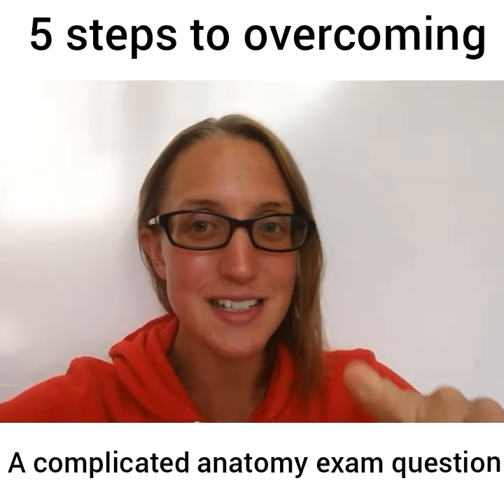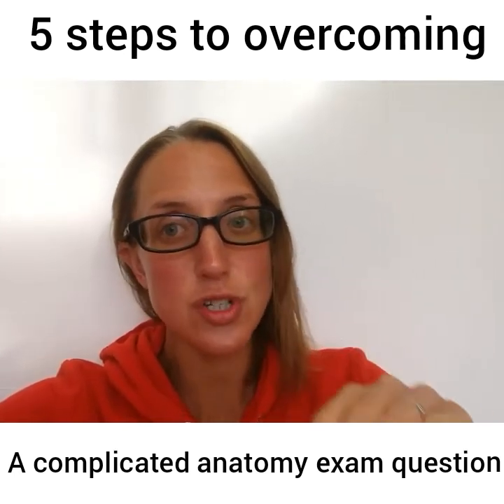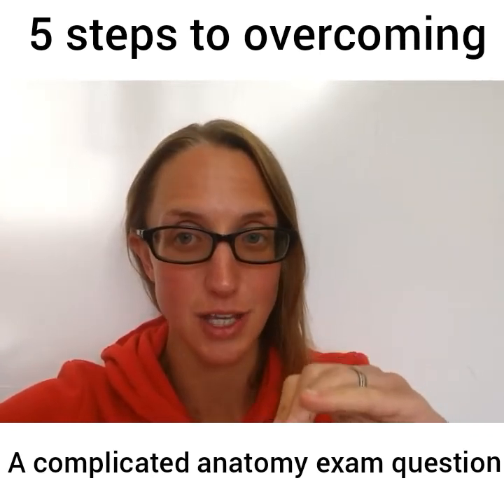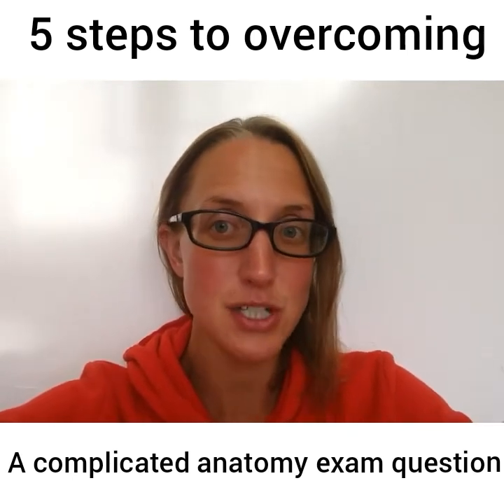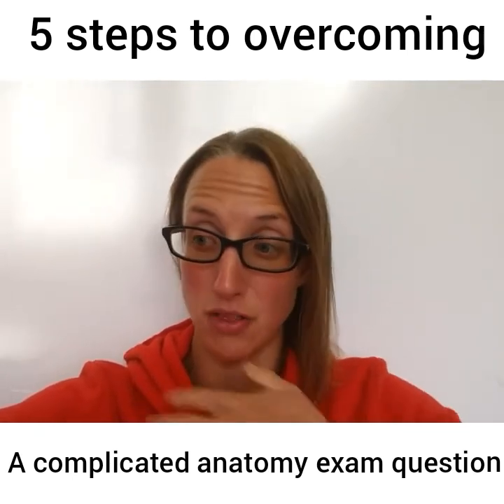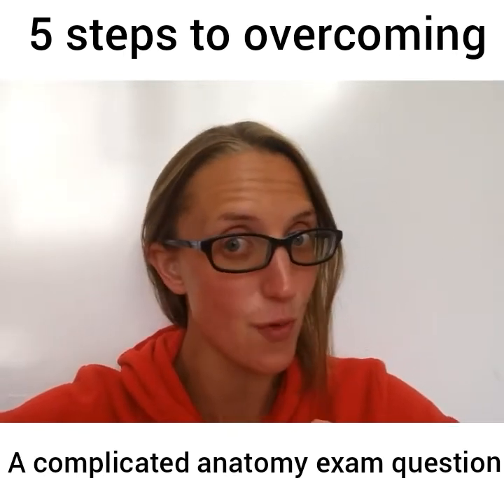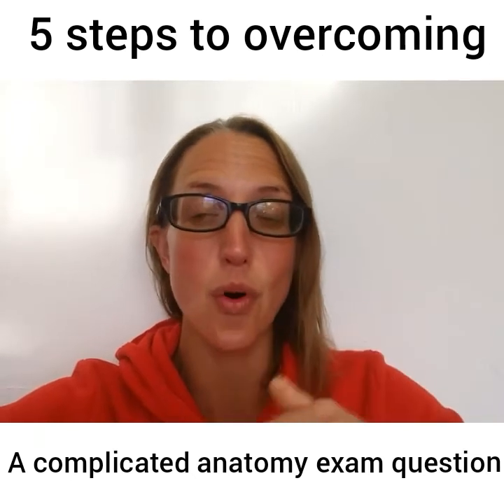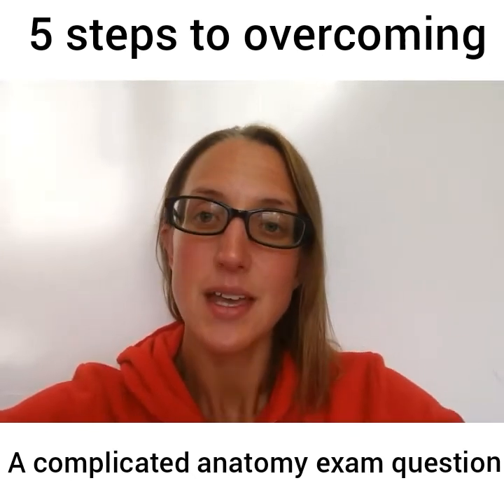5 steps to overcoming a complicated anatomy exam question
5 steps to overcoming a complicated anatomy exam question.

Do you freak out when you see a complicated anatomy exam question?

You sit down and open the exam paper, heart pounding, palms sweating... and then you see the first question...

The internal chatter goes...
 "was that in English? I don't even know what they are asking... I don't know it"

You look to your left and right everyone else is happily zipping through the questions putting down answers. It feels like an eternity has passed and yet you are no closer to a decision about the answer.

What do you do... give up/ guess / panic?

Here are 5 steps to overcoming a complicated anatomy exam question.

Follow the KINGS acronym to calm you self down and access the relevant file in your brain.

Practice this acronym on a few mock questions by visiting the blog here...

Use the KINGS acronym on a couple of mock questions and let me know how you get on by commenting below.